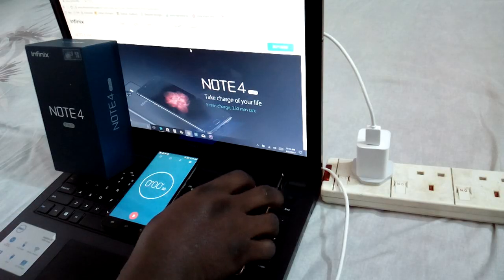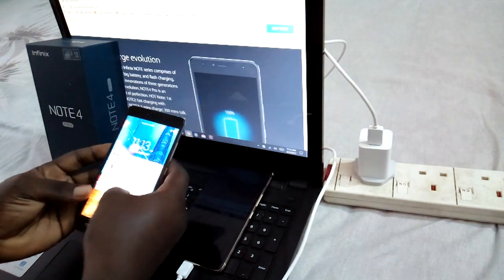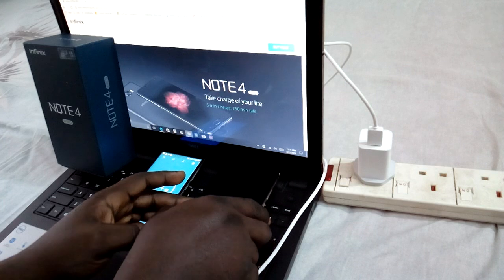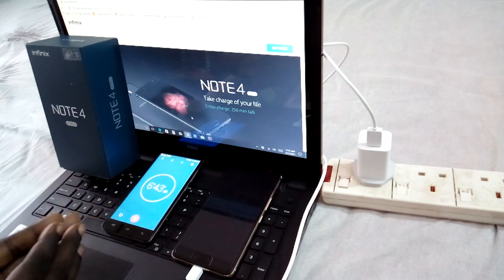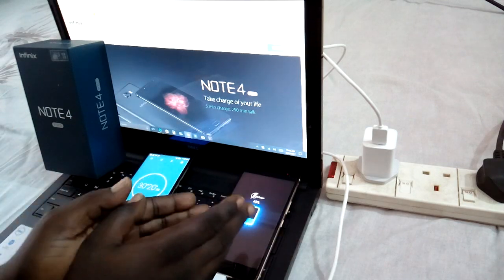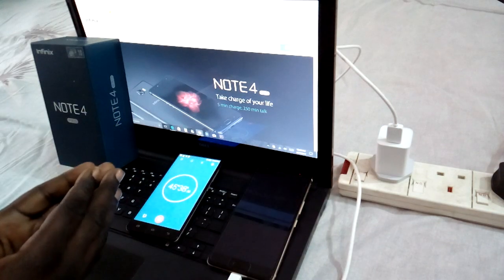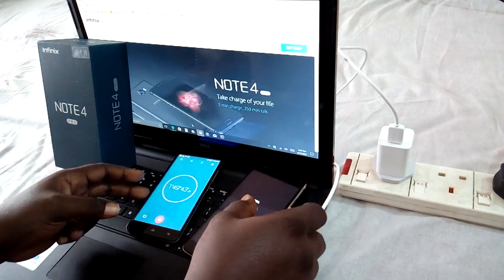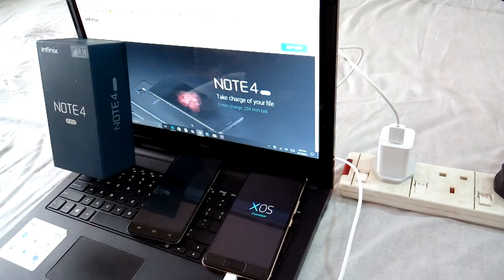Infinix Note 4 pro X571 flash charging Test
Infinix note 4 pro flash charging test. This to test to find out if 5min charge really gives 250min talk time said by Infinix . We are also testing how long it takes to charge the Infinix Note 4 pro X571 model from 0% to 100% to have full charge. Infinix note 4 pro fast charging test. 5min charge 250 talk time true or false,